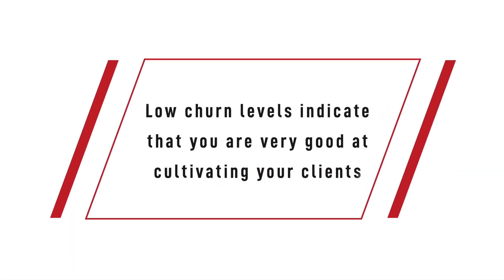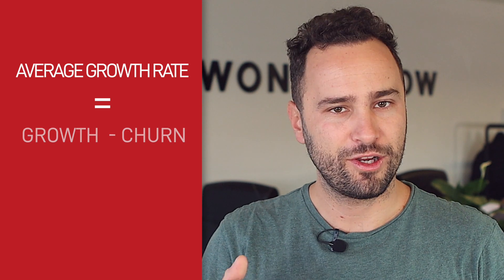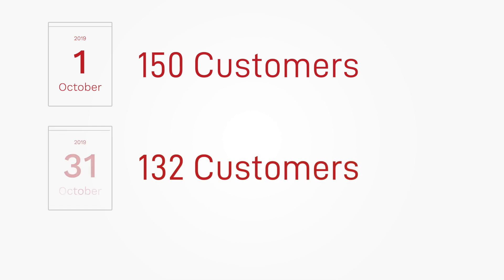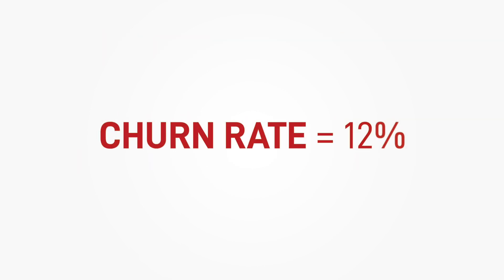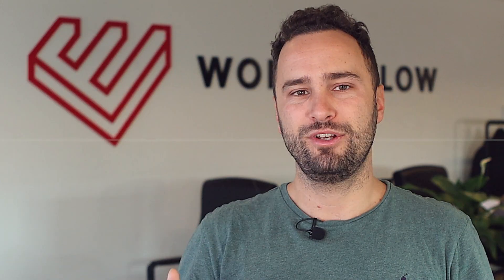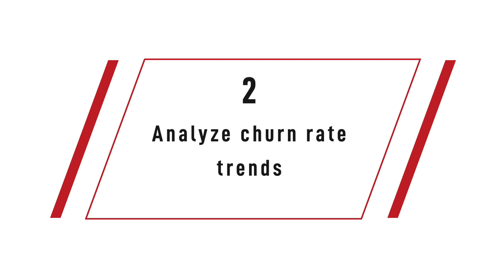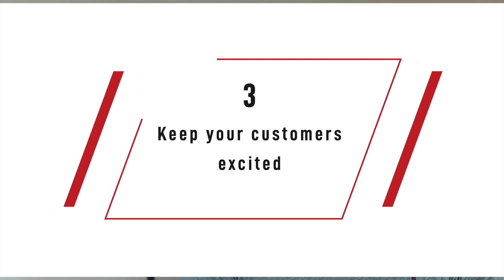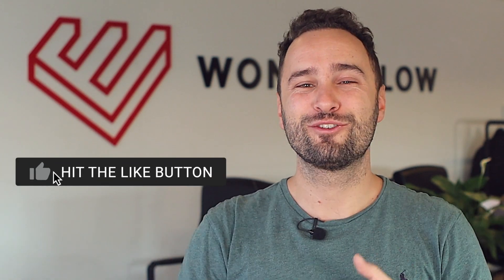Measure the health of your business using Customer Churn rate KPI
We reach the last KPI that we are going to cover in this series: Churn Rate. Customer churn or churn rate is a crucial KPI to determine the quality of your product, service, and experience. It expresses your customer retention rates and it's a KPI that is most indicative of the perceived value that your customers receive. In the end, we will give you three pro tips about how to reduce your company's churn.